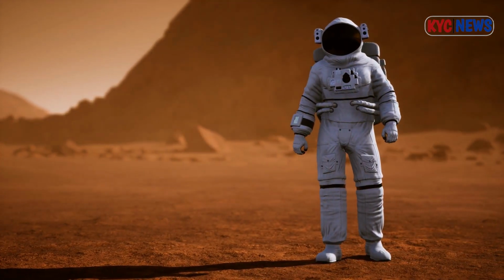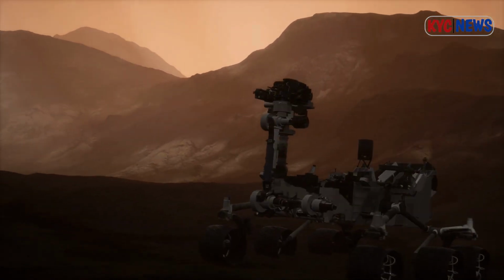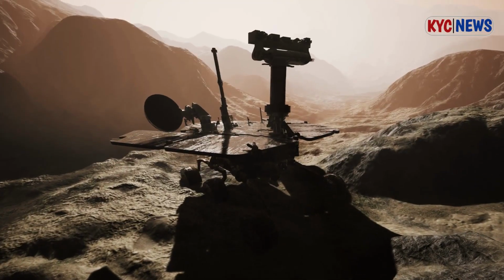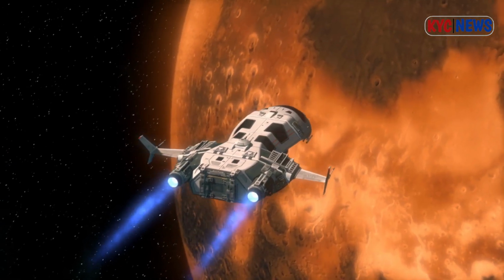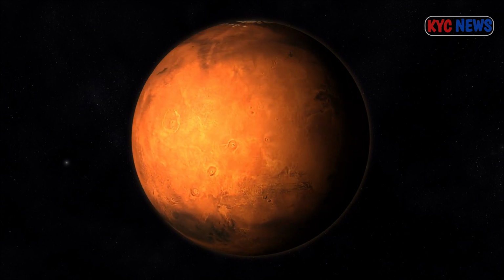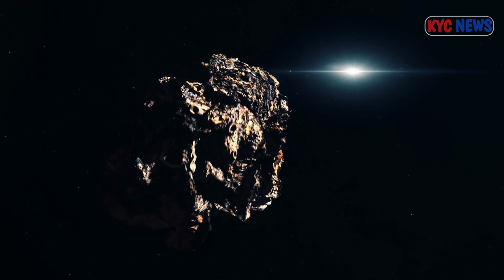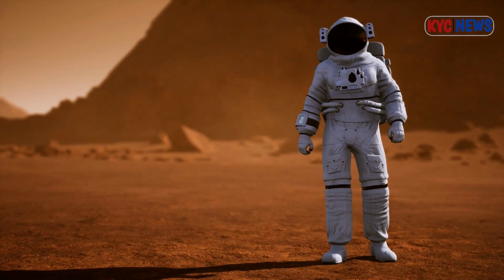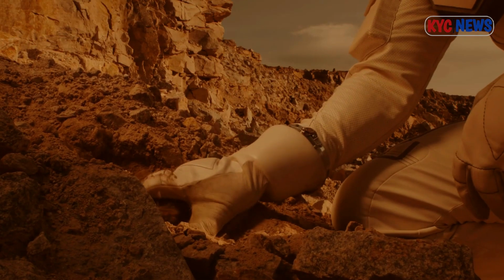NASA FOUND SOMETHING ON MARS | SPACE | ASTRONOMY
Welcome to KYC News and enjoy our daily videos!
We present you videos on Space, Nature, Travel, Technology, Wildlife, Biography and  Many more!